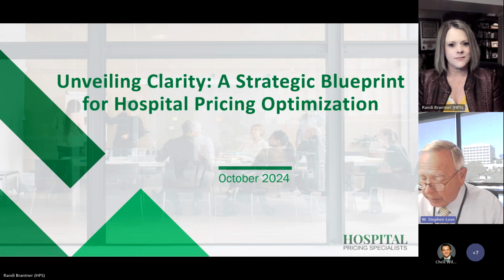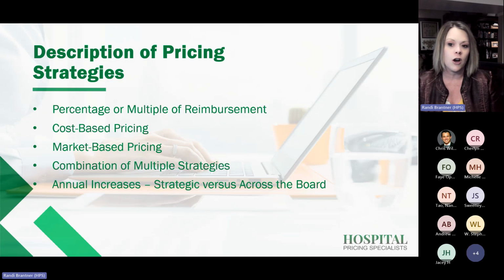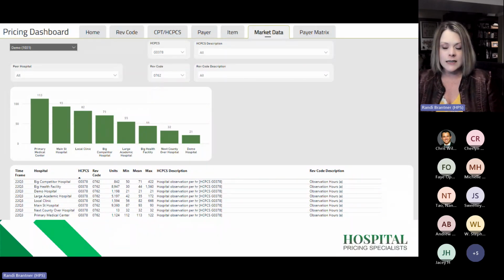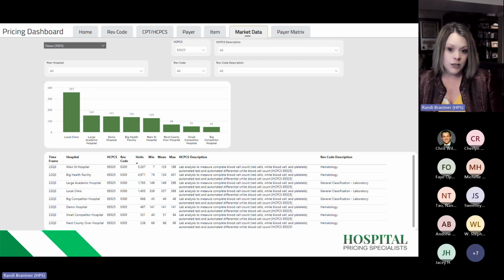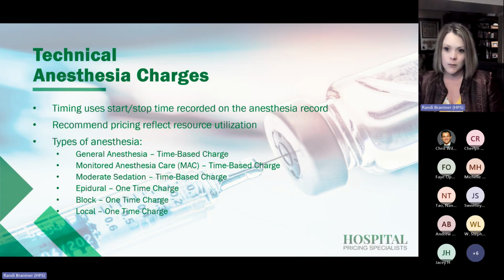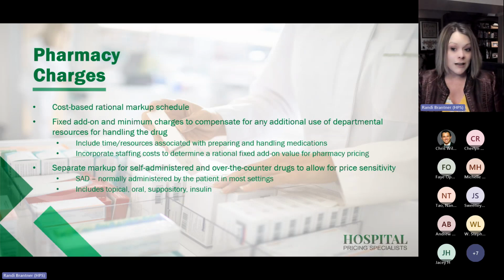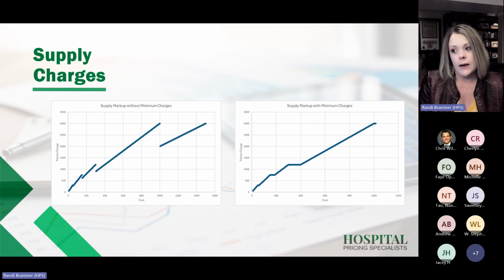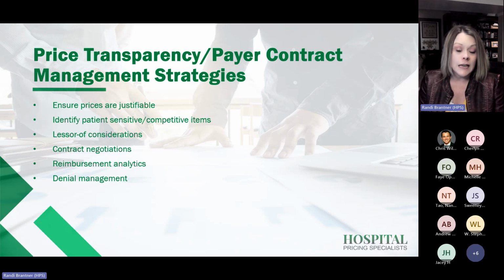DFWHC and Hospital Pricing Specialists webinar “Hospital Pricing Optimization”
The DFW Hospital Council (DFWHC) and Hospital Pricing Specialists webinar “Unveiling Clarity: A Strategic Blueprint for Hospital Pricing Optimization,” originally broadcast on October 23, 2024. Speakers included Randi Brantner, Vice President and Chief Operating Officer at Hospital Pricing Specialists; and Stephen Love, President/CEO of DFWHC.